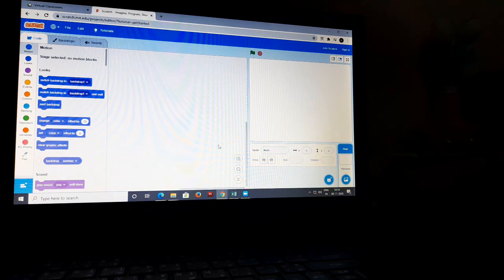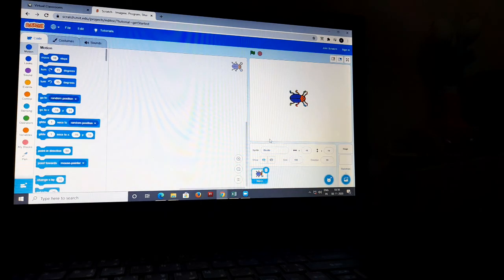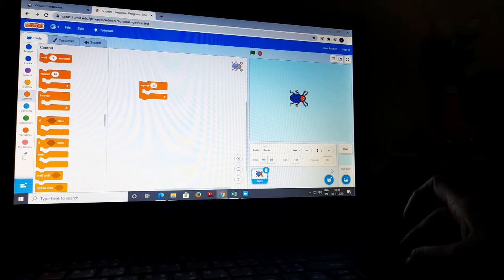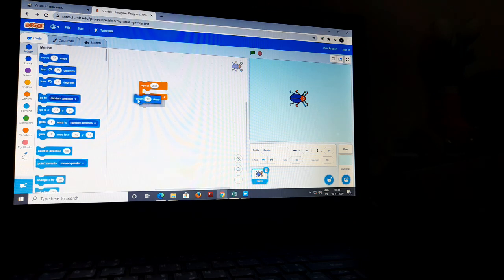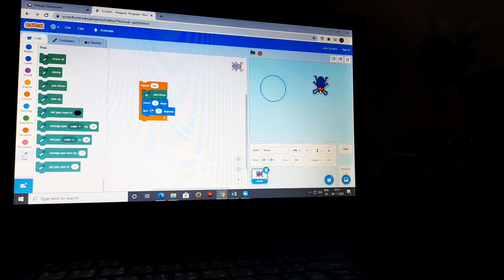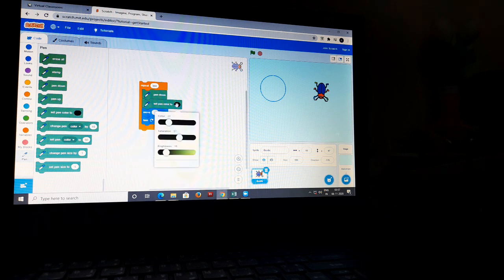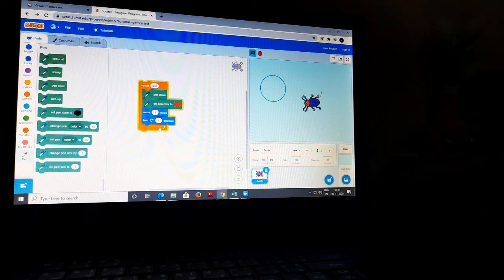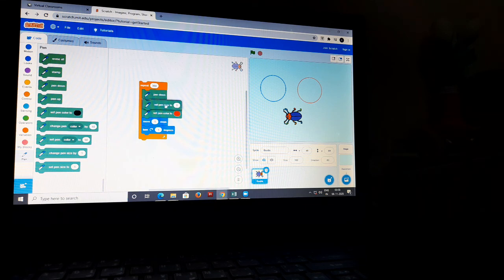Scratch Program | How to draw Circle in Scratch